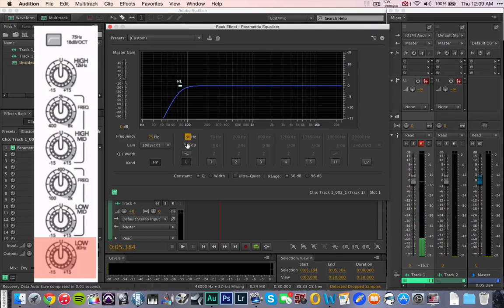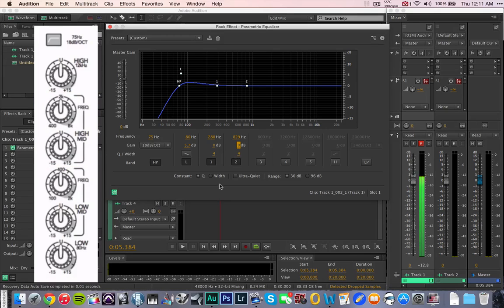How to DAW: Setting up a Parametric EQ Plug-In to Mirror a Large Format Mixing Console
I am Brian Kuhn and today we're going to cover how to set up your Parametric EQ Plug-In to mirror that of a standard large analog mixing console in Adobe Audition CC. This gives you a solid starting point to successful mixing and equalization.